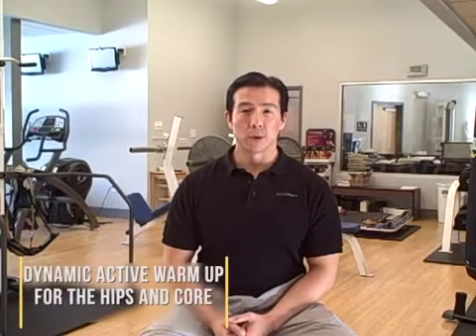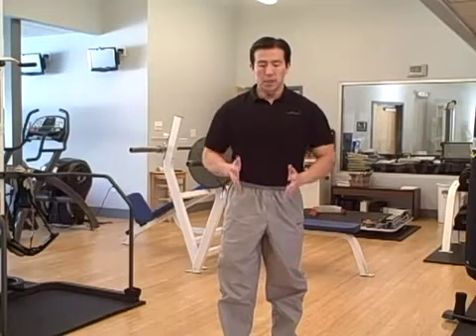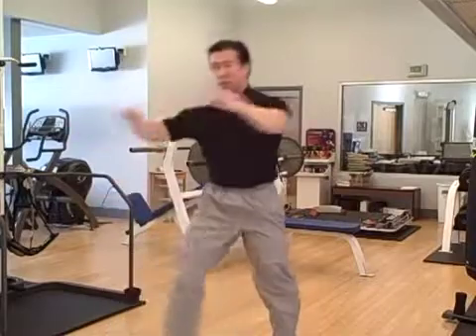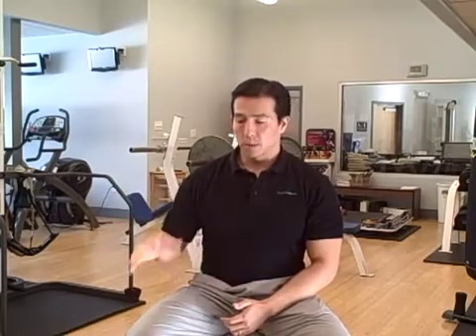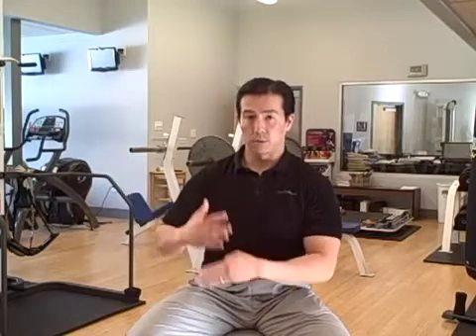Dynamic Active Warm-Up For The Hips And Core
You will find great tips that will help you release your pain.